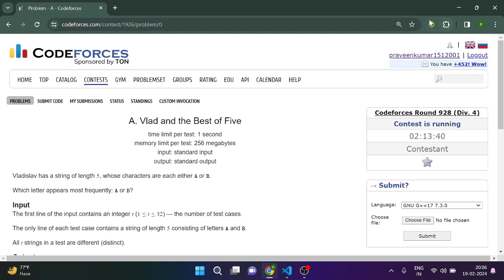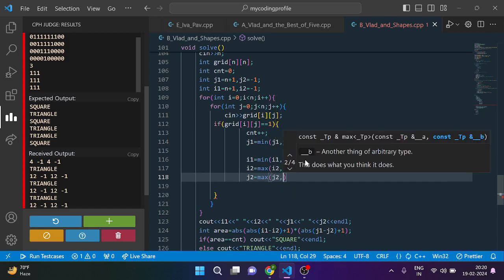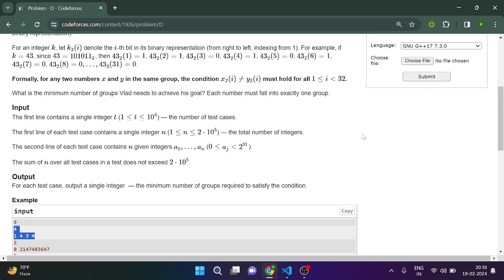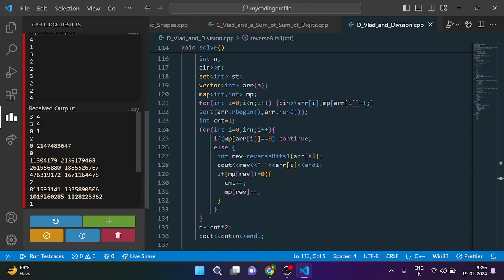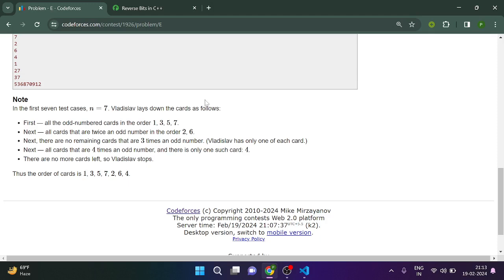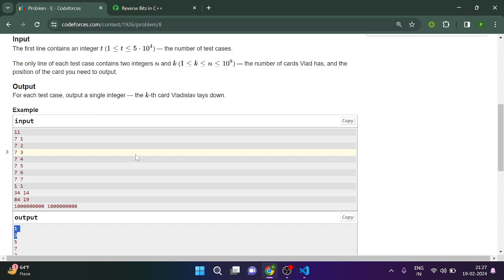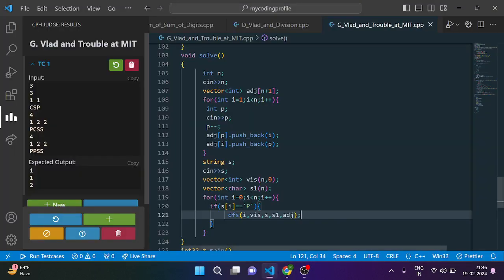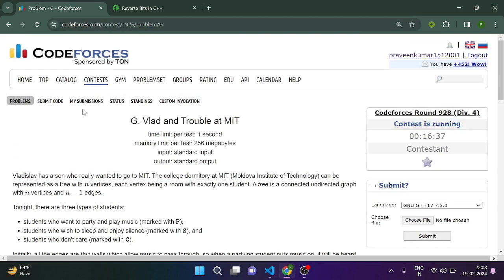Codeforces Round 928 (Div. 4) commentry